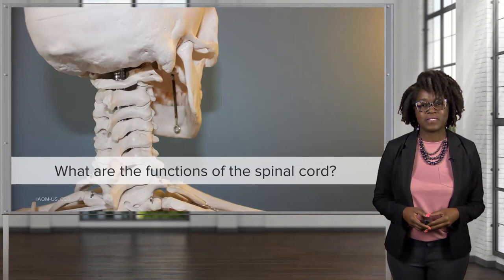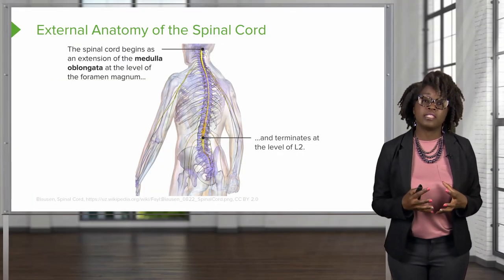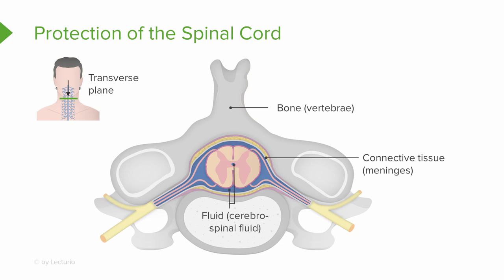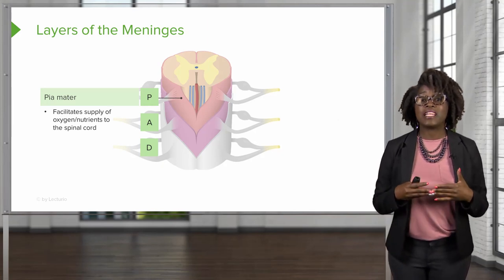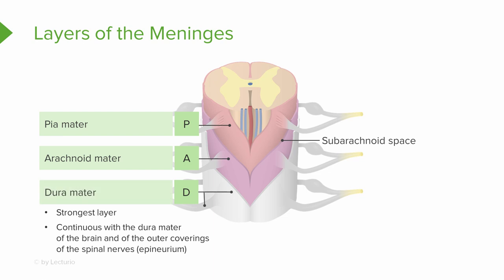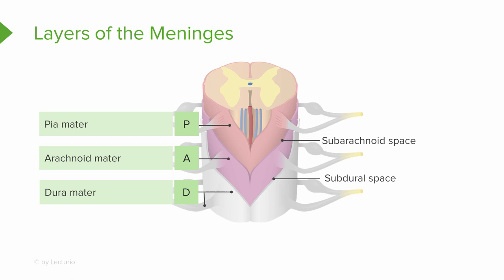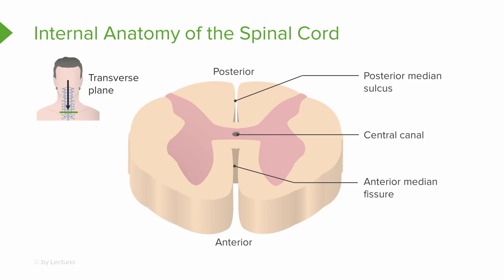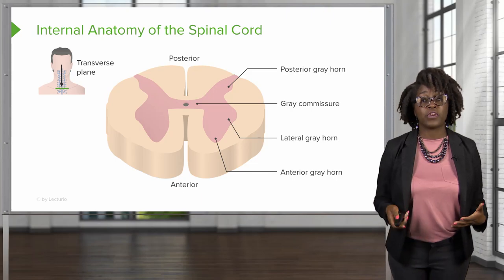Spinal Cord: Anatomy of the Nervous System – Physiology | Lecturio Nursing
In this video “Spinal Cord: Anatomy of the Nervous System” you will learn about:
► the functions of the spinal cord
► the external anatomy of the spinal cord
► the different structures that protect the spinal cord
► the different layers of meninges from inside to out and their structures
► the internal anatomy of the spinal cord and the functions of the different structures located there

This video is part of the Lecturio course “Physiology: Spinal Cord and Spinal Nerves” ► WATCH the complete course

► LECTURIO is your smart tutor for nursing school: Learn the toughest NCLEX® topics with high-yield video lectures, integrated quiz questions, and more. Register now to study anytime and anywhere you want

► READ TEXTBOOK ARTICLES related to this video:
Spinal Cord Pathologies: Multiple Sclerosis (MS), Amyotrophic Lateral Sclerosis (ALS), Poliomyelitis and More